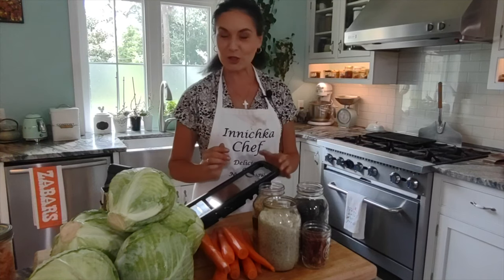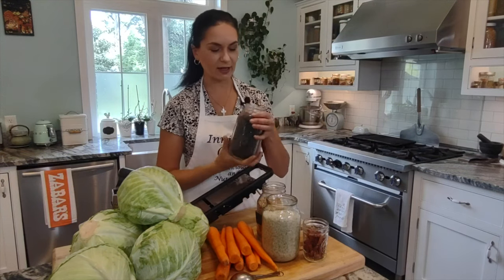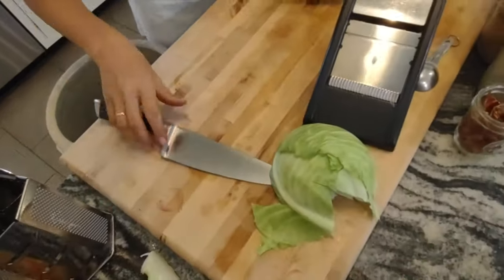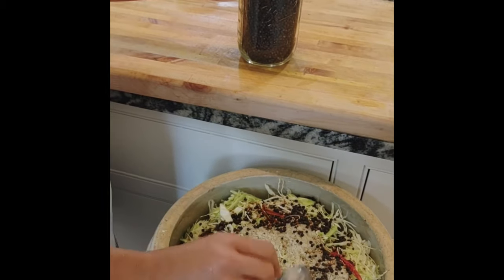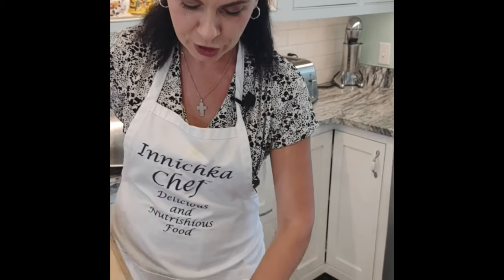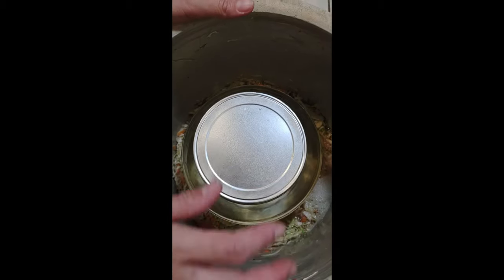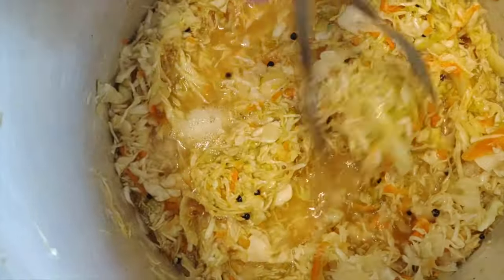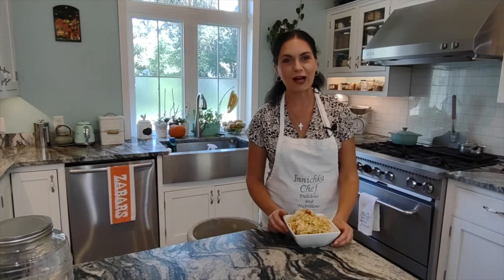Ukrainian Style Sauerkraut in a Crock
Full of friendly bacteria, especially lactobacilli, this magic old fashion-food will be your best aid for all sorts of health issues. Can be made and kept in your fridge for up to 9 months!
"Consuming probiotic cabbage, such as kimchi or sauerkraut, brings down the number of ACE2 (angiotensin-converting enzyme 2). Lowering of ACE2 makes it much more difficult for the virus to enter the body."
It’s amazing how protective it can be, but only raw fermented cabbage (never pasteurized) has this effect.

Many of my friends have asked how they can assist in helping the people of Ukraine. There are many organizations are ready and willing to be of assistance by way of providing needs items. Here are my two American organizations that I have selected.  It takes just a few clicks to donate, and I thank you from my heart for your contribution:

Ingredients
5 heads of cabbage
8 carrots
7 Tablespoons Celtic salt (heaping spoons)
2 Tablespoons whole black peppercorns
2 Tablespoons whole coriander seeds
5-6 dried chilies (optional, my mom doesn't always use)
2 Tablespoons whole all-spice (optional, and I didn't use in the video)
A few bay leaves (I didn't use in the video, but my mom always does)

ITEMS I USED IN THIS VIDEO:
Chef knife – 8-inch
Wooden cutting board
Kitchen Scale
Kitchen scale
Vegetable peeler
Measuring spoons
Vegetable peeler

MORE IDEAS FOR FERMENTS:
Classic traditional kimchi

RECIPE WITH SAUEKRAUT:
"Birthday Party in a Bowl" - Sauerkraut Salad
Tomato - Butter Bean Salad with Feta and Sauerkraut Juice Dressing

ADDINGS TO SAUEKRAUT:
Beside the carrots is always fun to add other stuff sometimes just for fun, and make every batch is more interesting and exited to try it. For example, chopped celery, parsnip or fresh cranberry are always a great idea.
Spices like:
juniper berries, all-spices, chili peppers, bay leaves, caraway seeds, mustard seeds, dill seeds, coriander seeds, etc.
Be creative with your ferments, make fun to eat for everybody in your house.